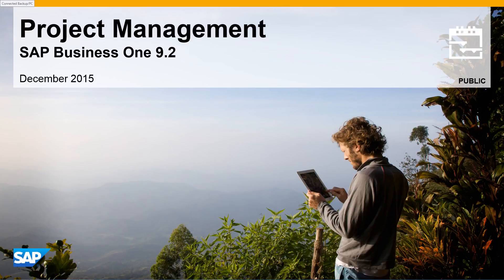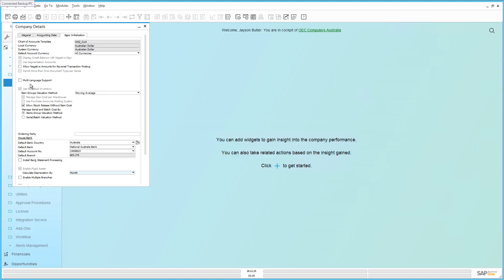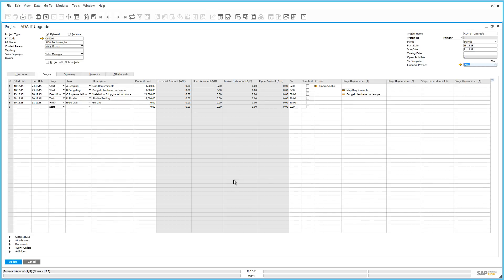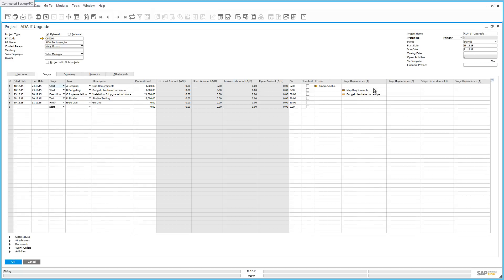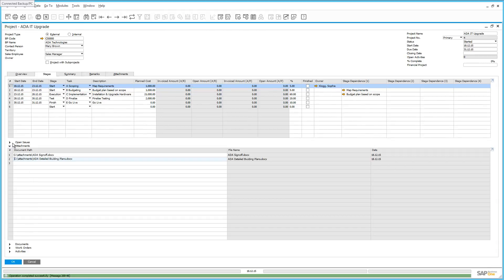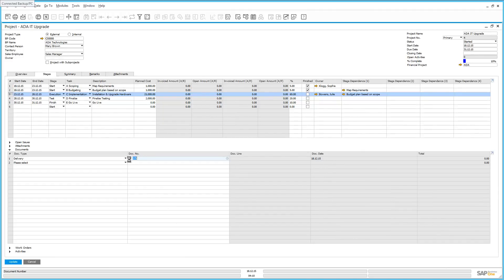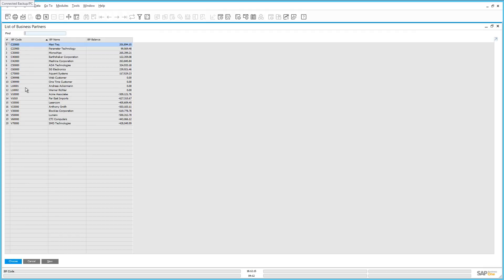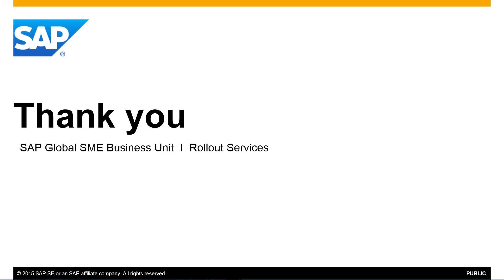Gestión de proyectos SAP Business One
Gestione mejor sus proyectos con SAP Business One